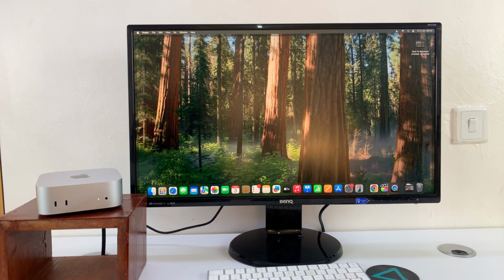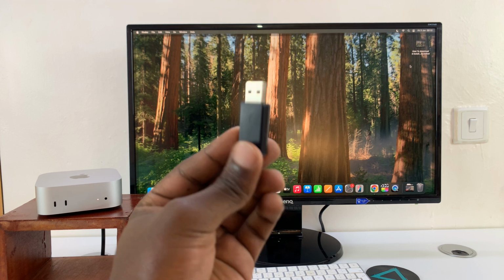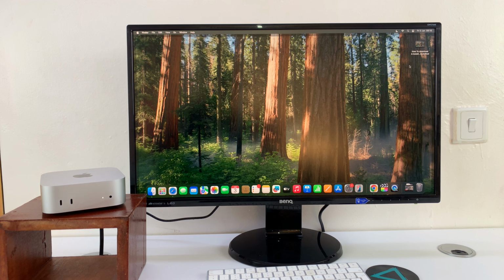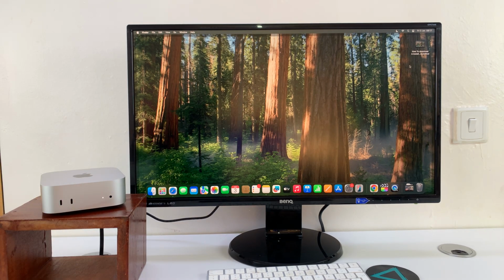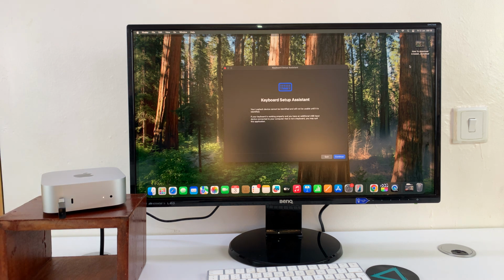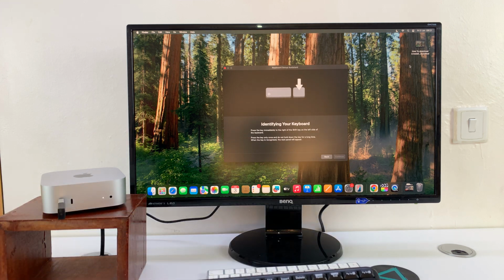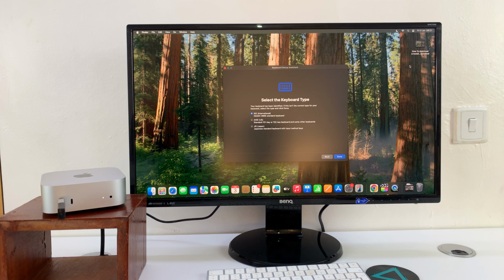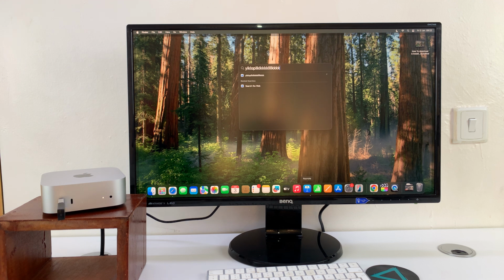How To Connect Wireless Keyboard & Mouse To M4 Mac Mini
Learn How To Pair Wireless Keyboard & Mouse To M4 Mac Mini.

Struggling to connect your wireless keyboard and mouse to your new M4 Mac Mini? This quick tutorial will guide you through the entire process, from enabling Bluetooth to pairing your devices effortlessly. Whether you're setting up Apple Magic Keyboard or any other Bluetooth-compatible device, this video has you covered. Perfect for first-time Mac users or anyone looking for a smooth setup experience!

Ensure you have an adapter
Plug in the adapter to the type C port on M4 Mac Mini
Connect the keyboard or mouse to the adapter
The M4 Mac Mini will detect the keyboard
Follow the on-screen instructions to set it up

USB 3.1 to Type C OTG Adapter:

Anker USB C Hub, 555 USB-C Hub (8-in-1):

Cell Phone Tripod Adapter